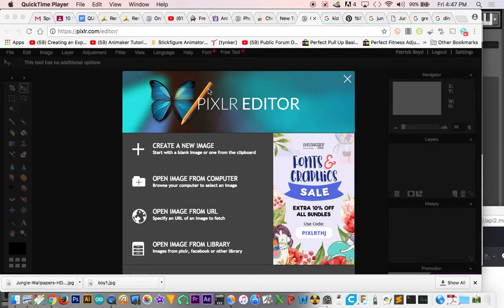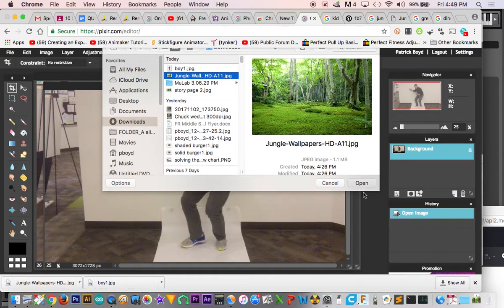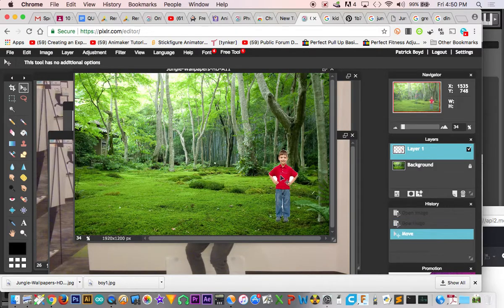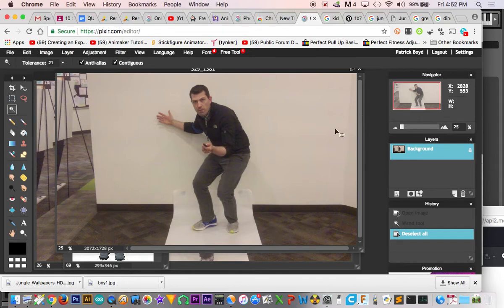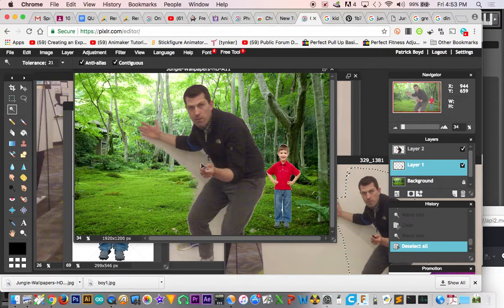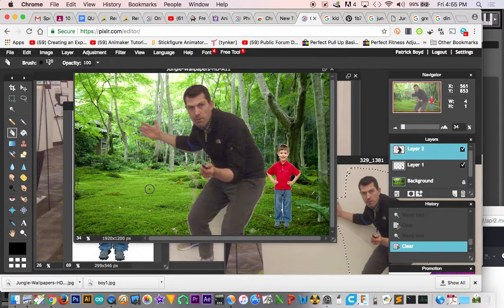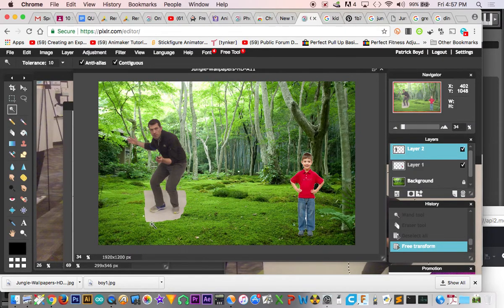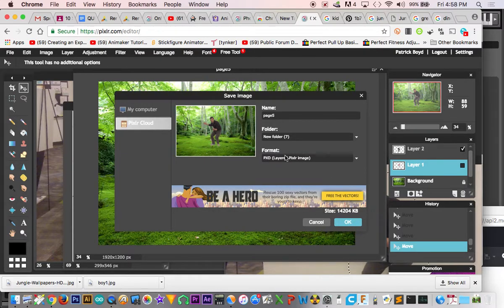DCS Technology PIXLR Short Tutorial for schools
Pixlr for schools